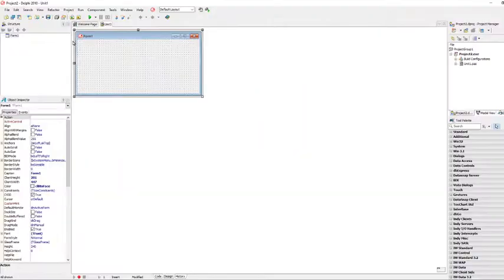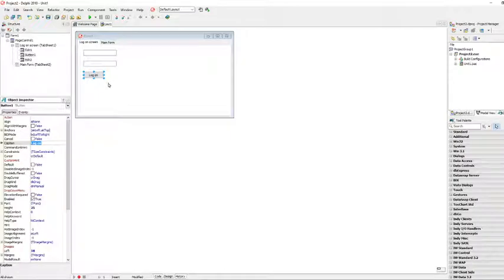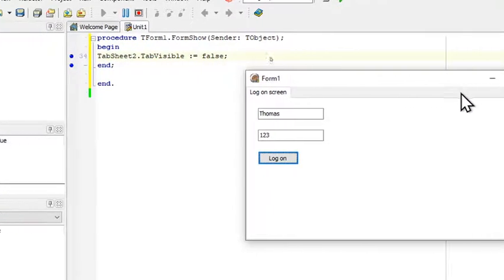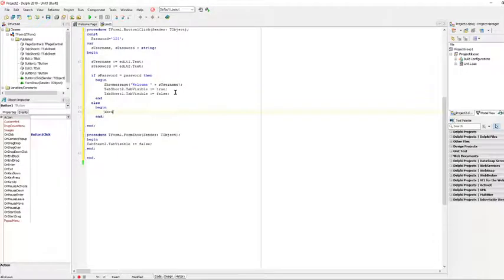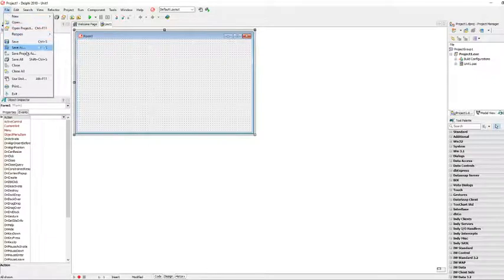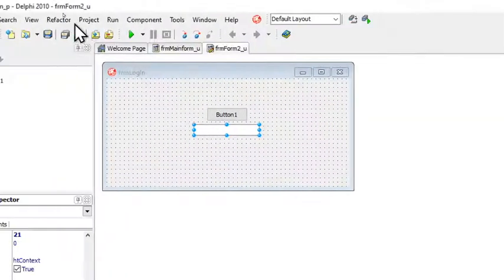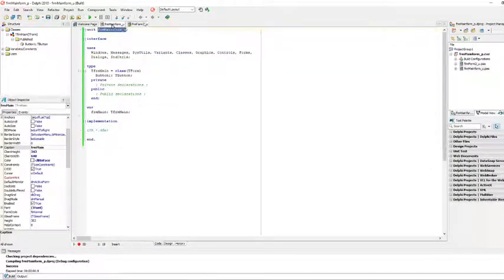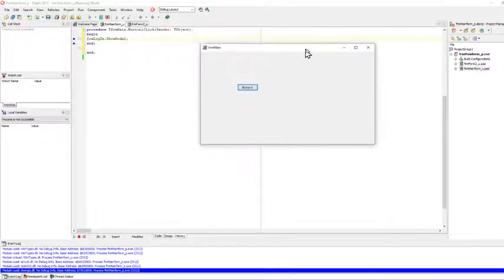Page control multi form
Not professional